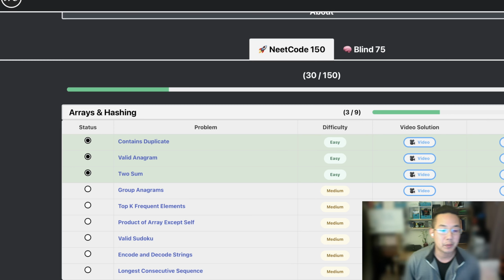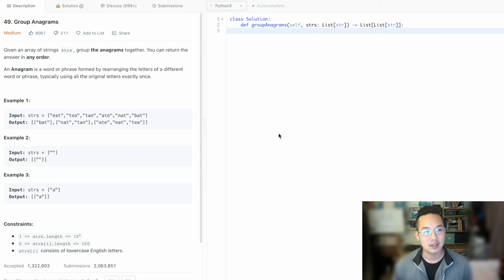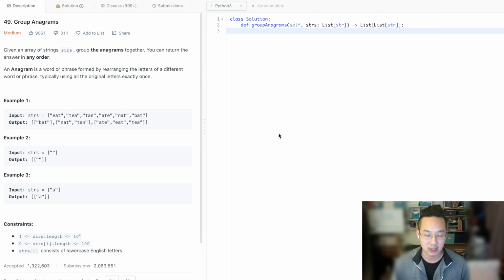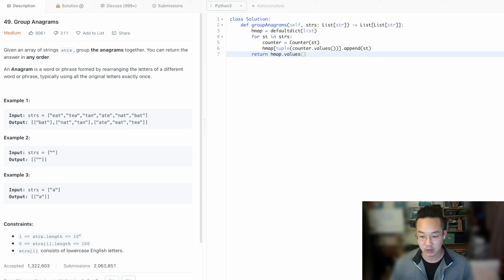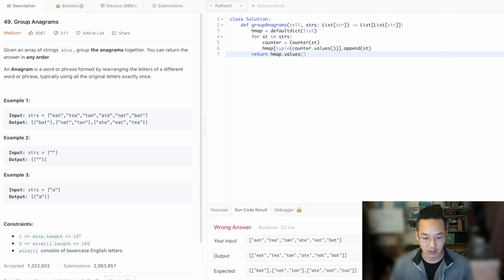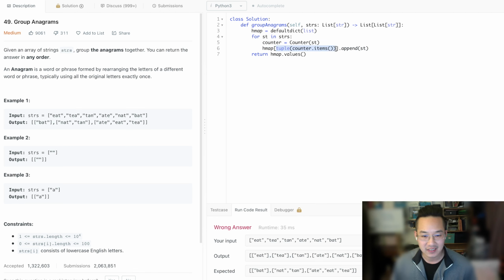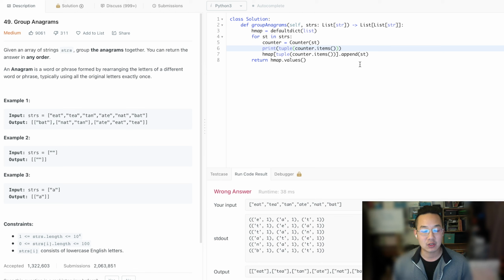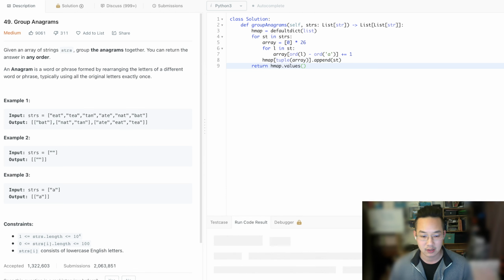Group Anagrams - Neetcode150 Series: (31 of 150)